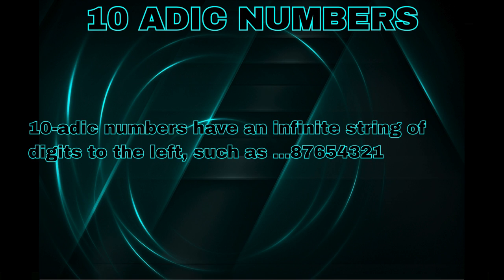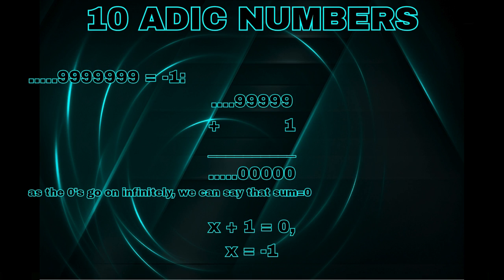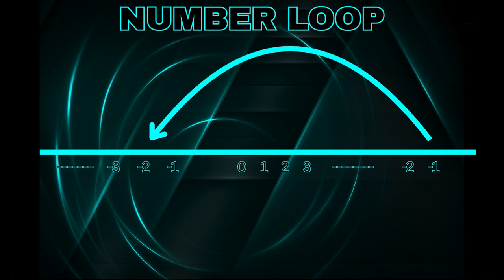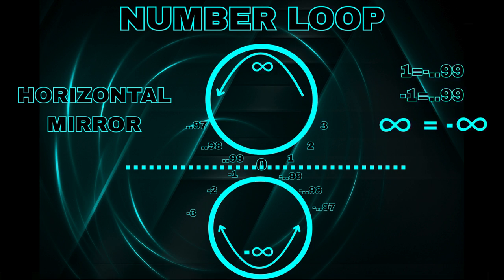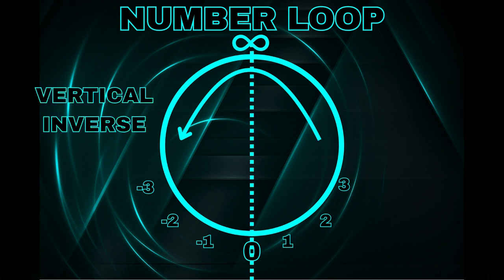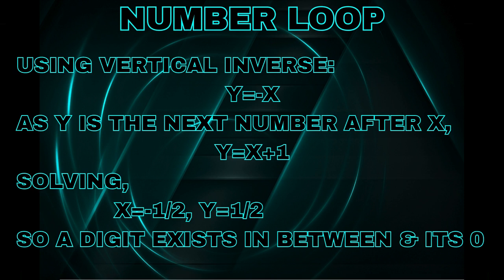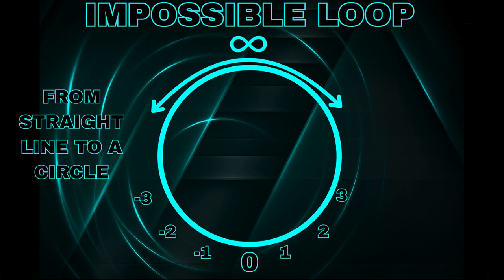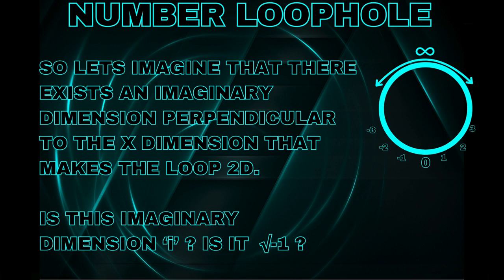Prolly a very dumb video (The IMPOSSIBLE LOOP concept)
yes it is kind of stupid ig. I just learned about 10-adic numbers from veritasium and it got me thinking... what the number system is a loop? so I pitched this concept.

look I could be absolutely wrong cuz I ain't a math expert. I just finished grade 12 so feel free to educate me and tell me where I go wrong in the concept